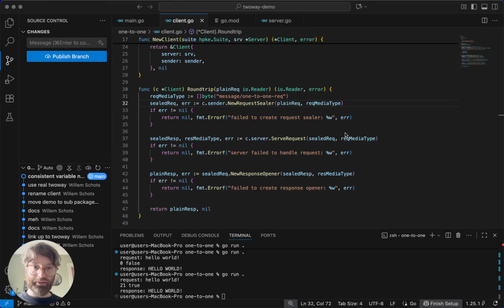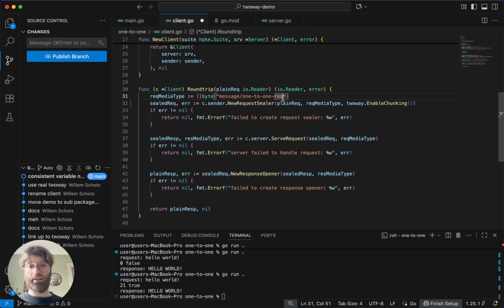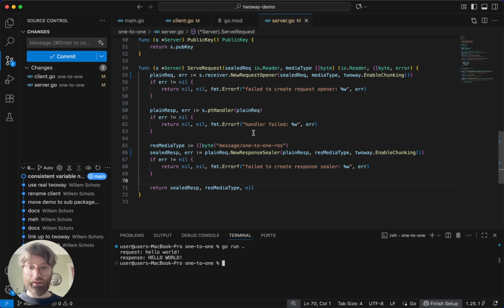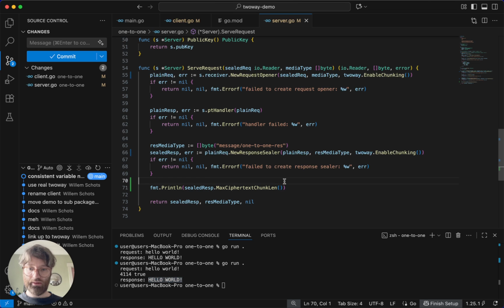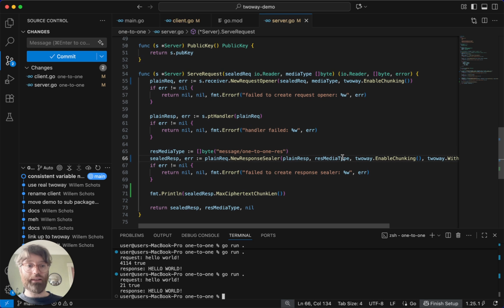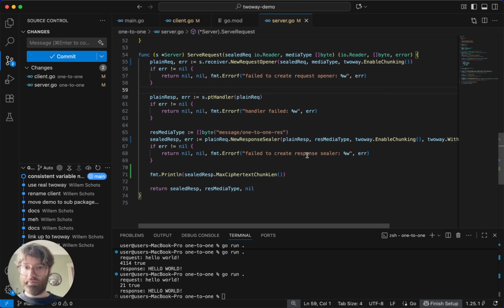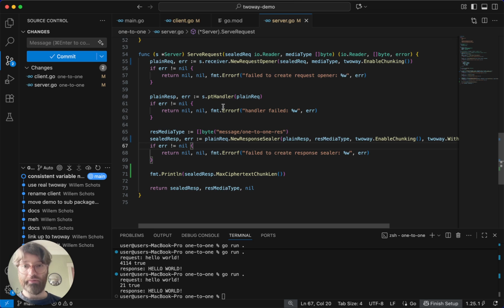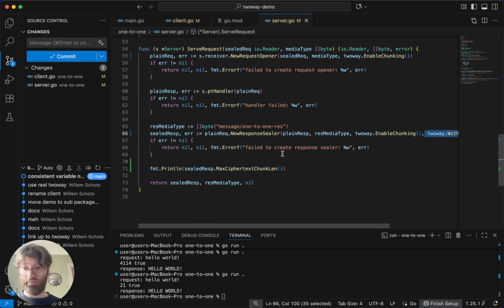Chunked Messages in twoway: Stream Encrypted Data in Go Like a Pro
Master chunked messages in the twoway Go package for secure, streaming encryption. Learn how to enable chunking, set max chunk sizes, and ensure OHTTP compliance for large data transfers. Perfect for Go developers building scalable, privacy-focused apps.

Have questions about chunking or OHTTP? Drop a comment!